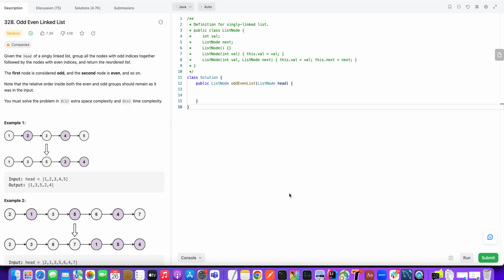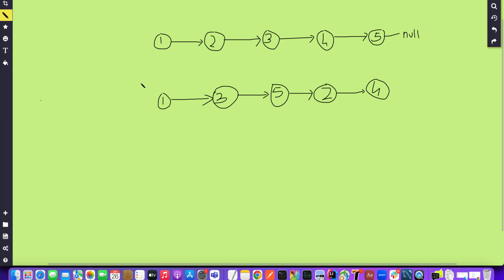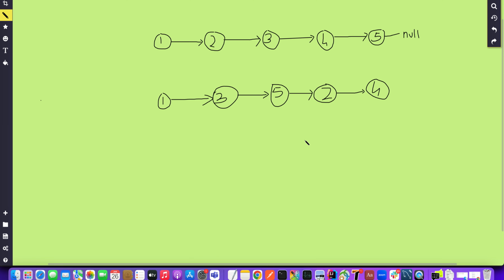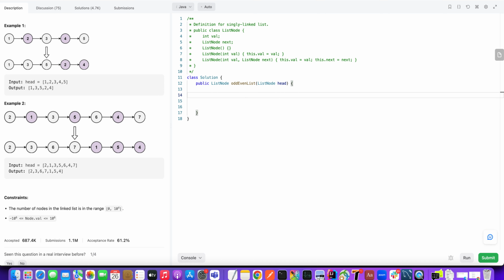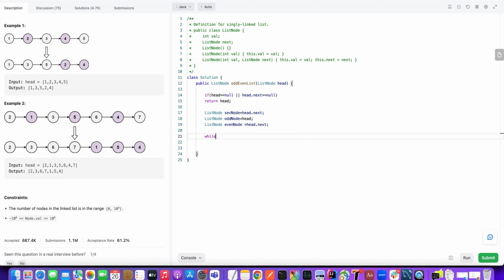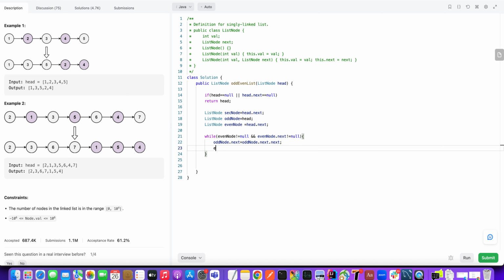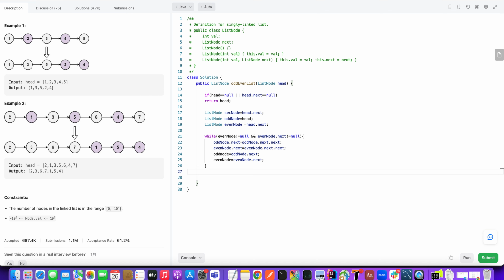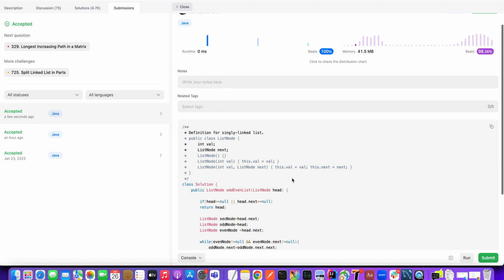linked list odd even|| LeetCode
Simple java solution for odd even linked list problem|| 328. Odd Even Linked List ||